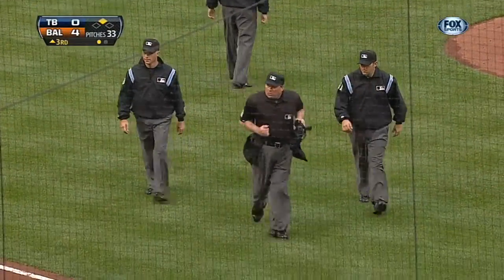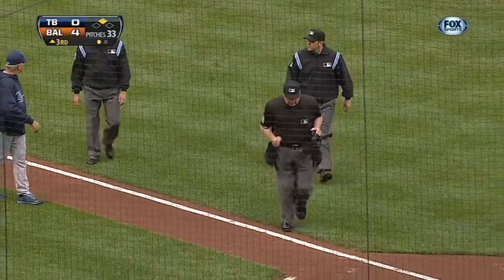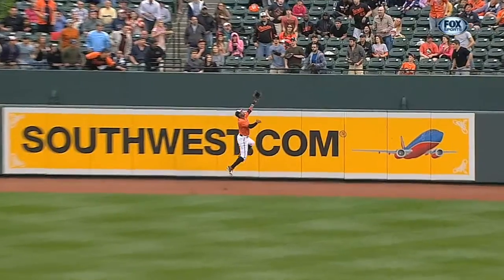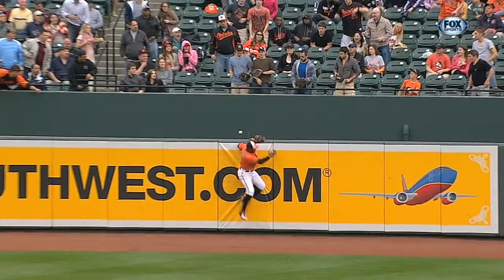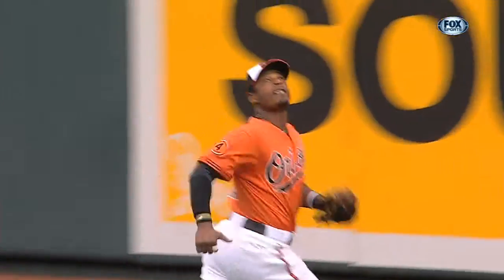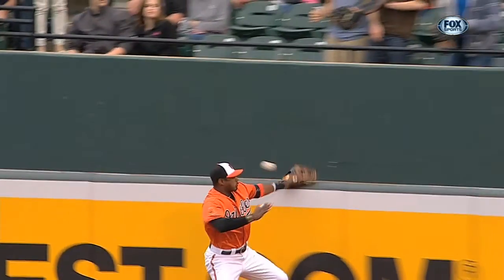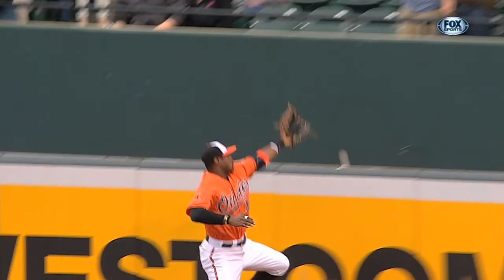2013/05/18 Molina's reviewed double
TB@BAL: Replay upholds Molina's double in third